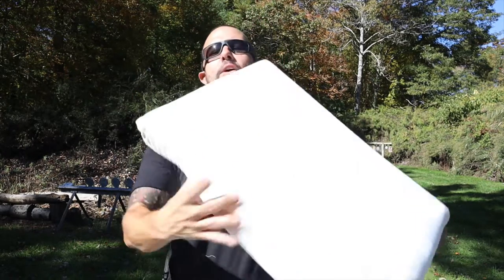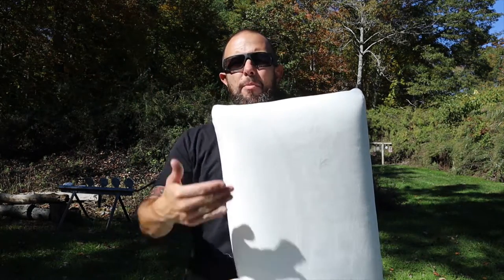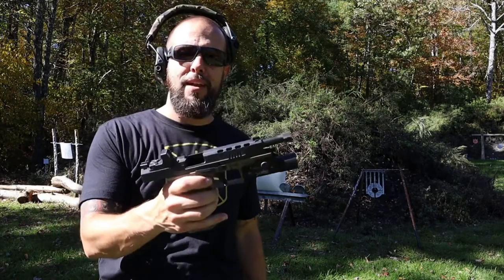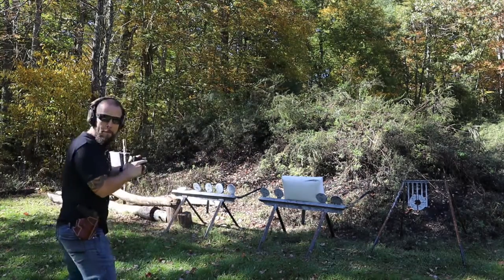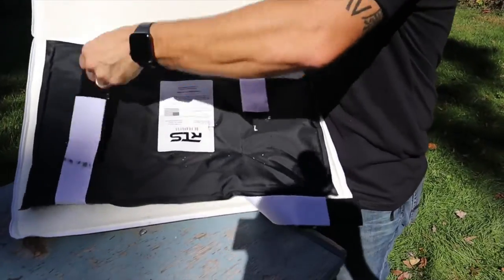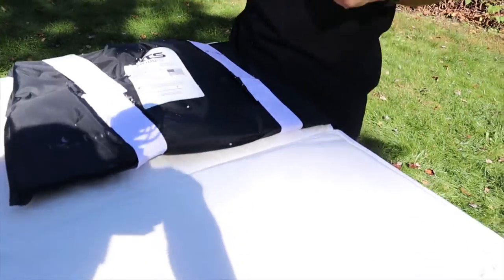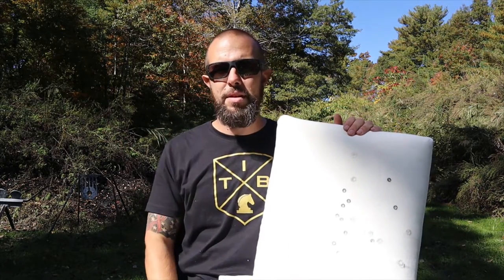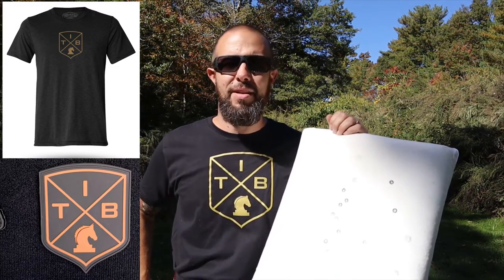Bullet Proof Pillow from RTS Tactical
Review on the bullet proof pillow from RTS Tactical, kinda cool! Made in the USA, comfy memory foam pillow, 20x12 armor, available in level 3a or 3a+, and the pillow has two straps to use a shield.